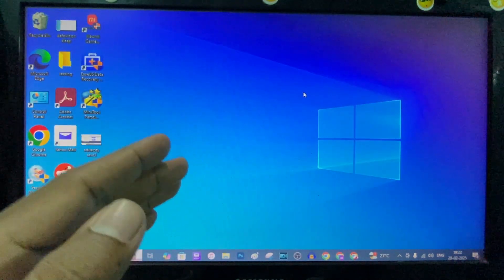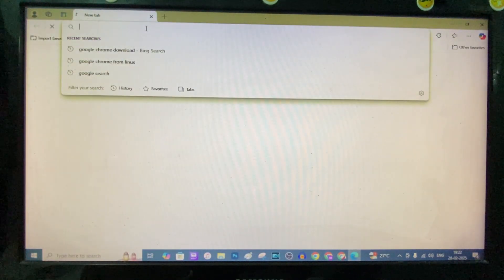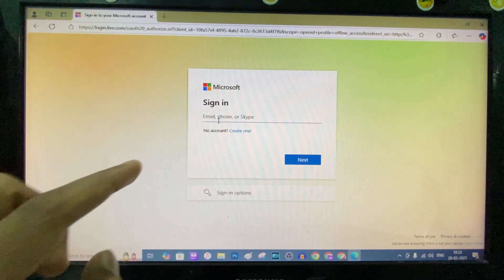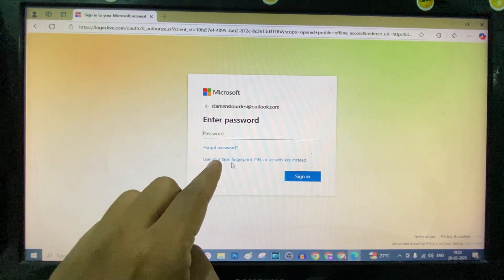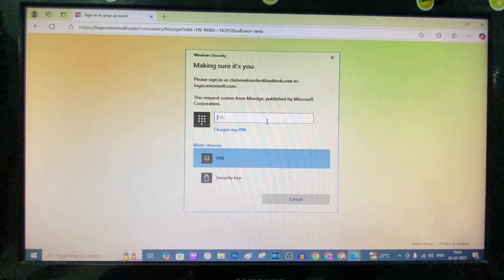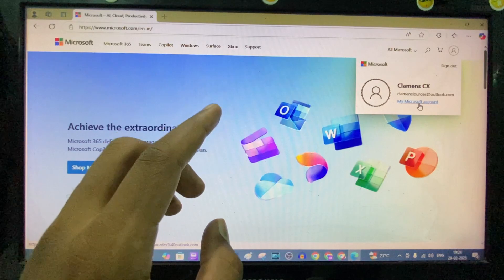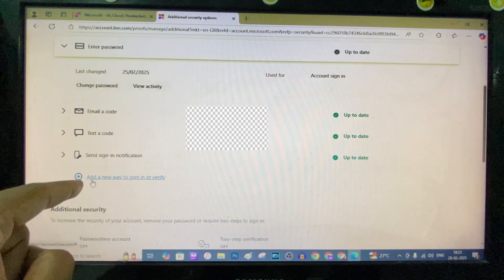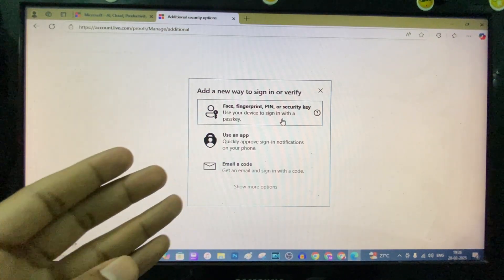How to Sign In Microsoft Account Without Password?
How to Sign In Microsoft Account Without Password? In this video, I show you how to sign in to your microsoft account without using the password, Instead using windows key/pin/fingerprint/face recognition. Actually, You can easily sign in to microsoft account without password.